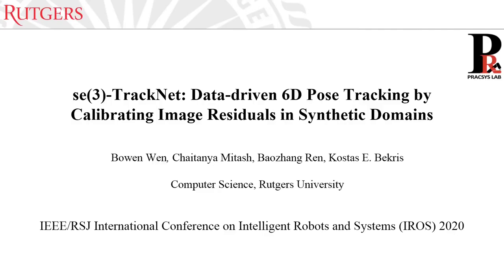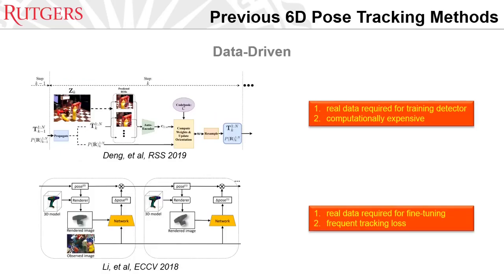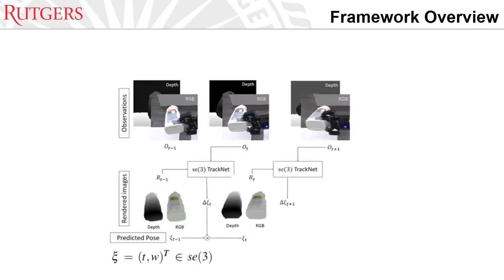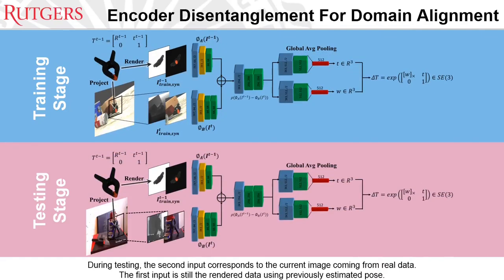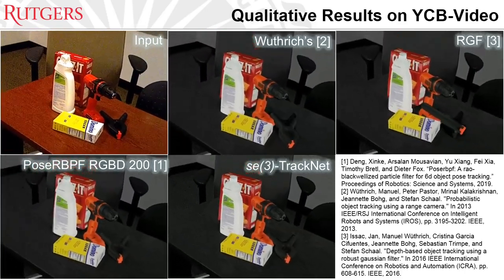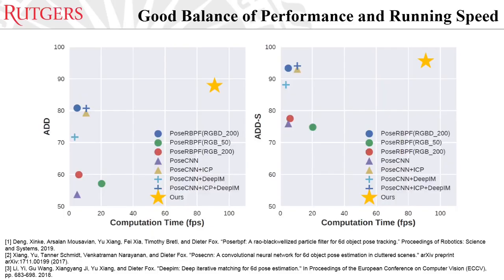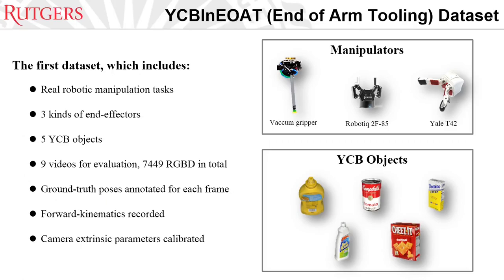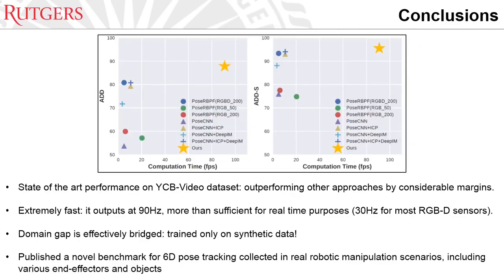IROS 2020 se(3)-TrackNet Presentation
IROS 2020 Presentation of paper "se(3)-TrackNet: Data-driven 6D Pose Tracking by Calibrating Image Residuals in Synthetic Domains"